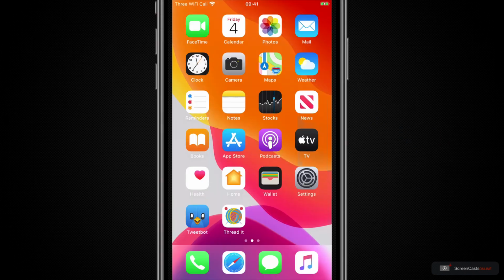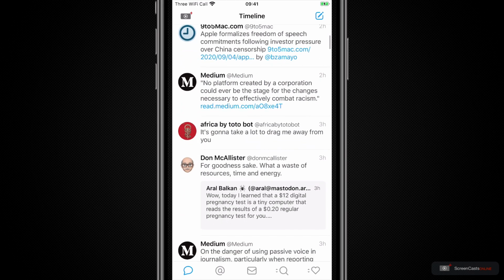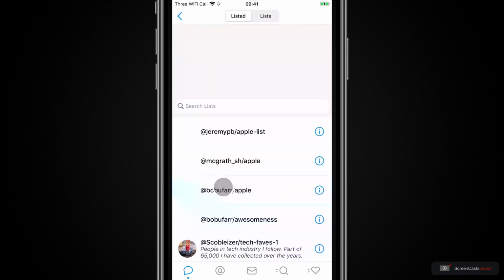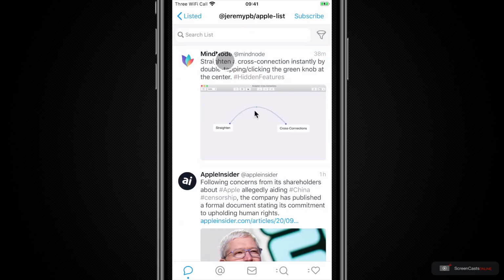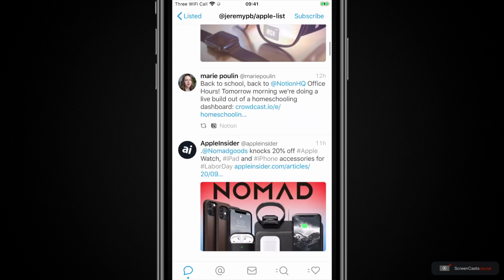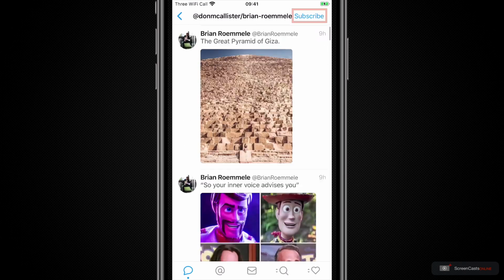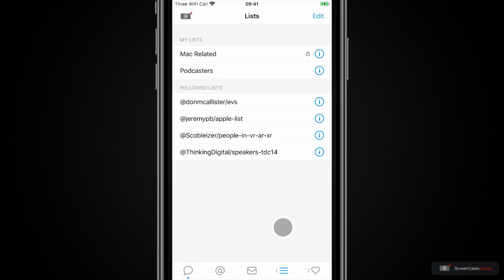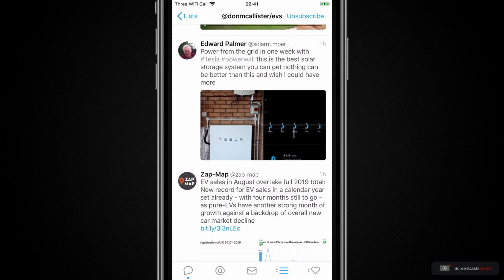SCOM0981 - Tip - Twitter Lists + Threads - Preview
This is a short preview of a full ScreenCastsOnline video tutorial. for a free 7-day membership. - When used properly, Twitter can be a valuable source of both information and entertainment.

In this tip video, Don takes you through two aspects of Twitter that both help you control the firehose of information, as well as being able to store and reference threads of information for future reference.